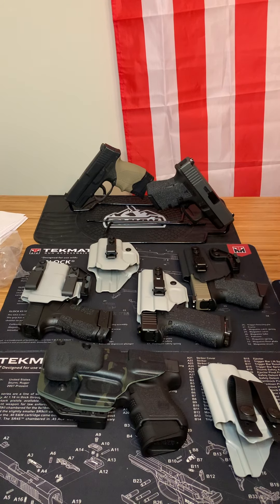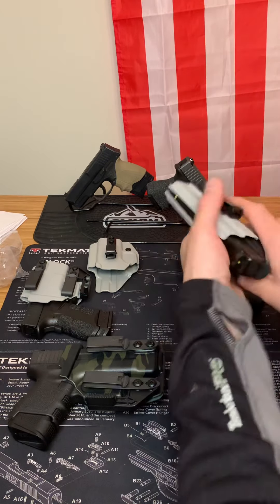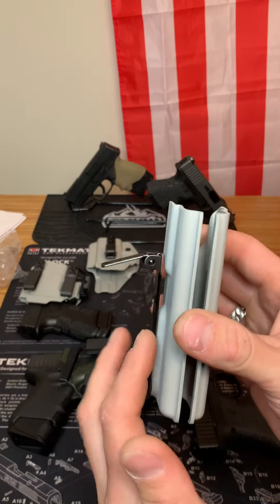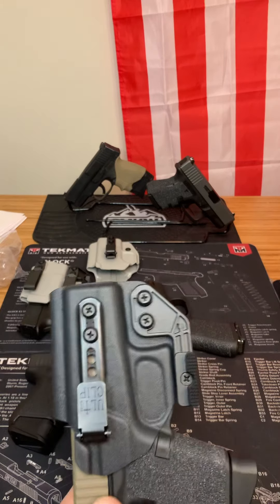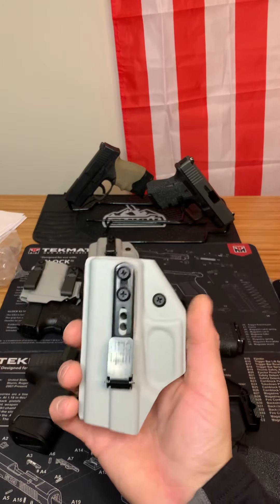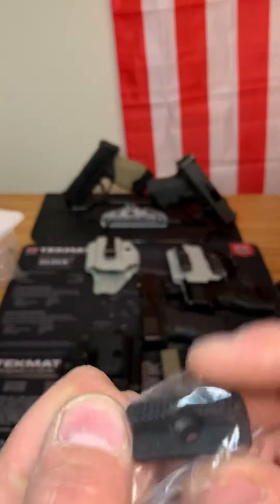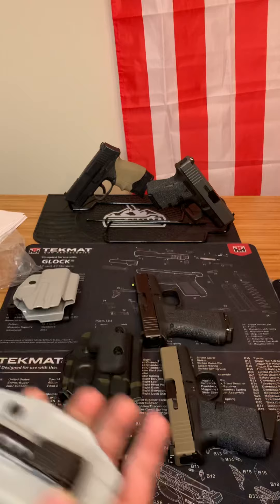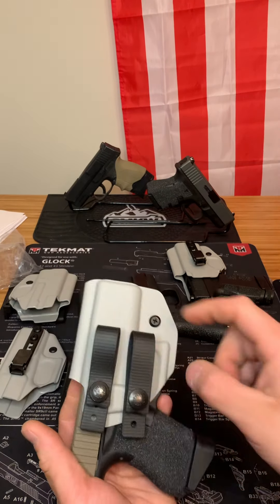Blacksmith Tactical x The Best Holsters On The Market x The Most Versatile x Code: SPN For 10% Off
*** ALL FIREARMS, FIREARM COMPONENTS AND MAGAZINES HAVE BEEN SAFETY CHECKED AND UNLOADED ***